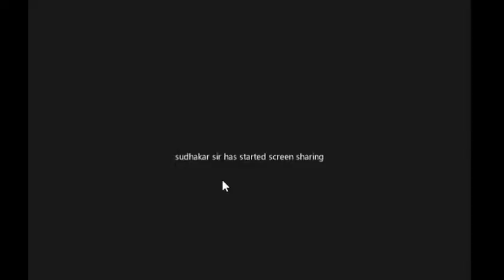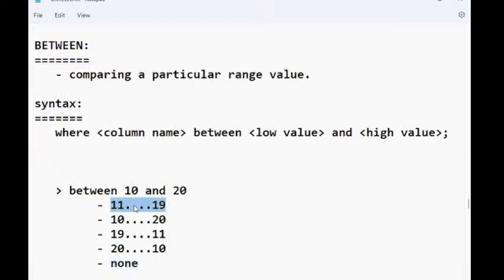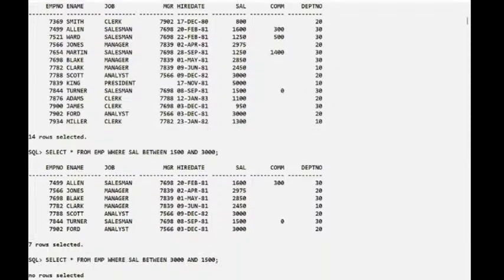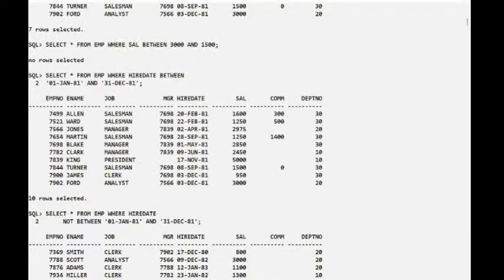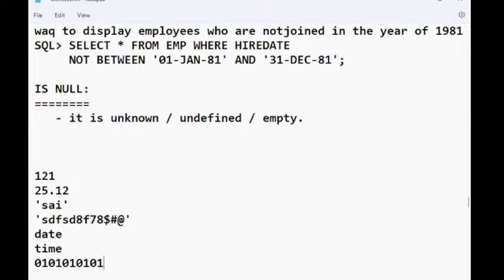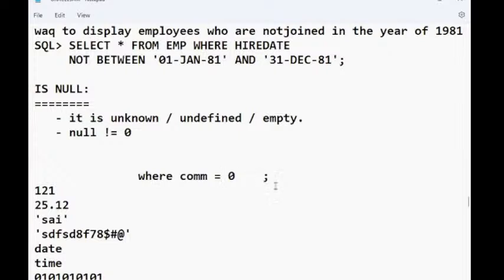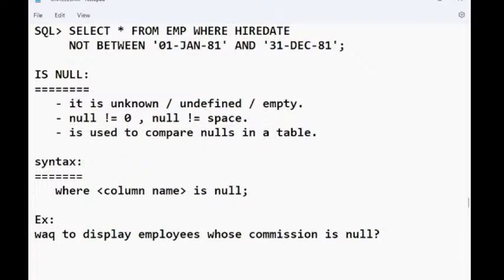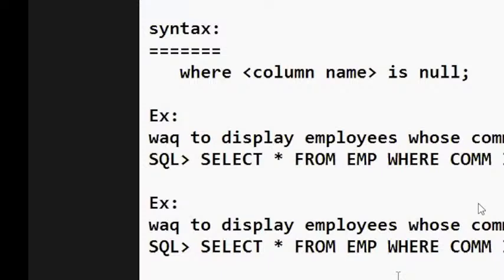Chandrakant Shrivastava's - 12/09/22-JAVA FULL STACK DEVELOPEME(ORACLE)